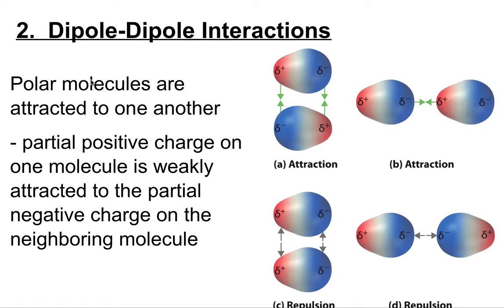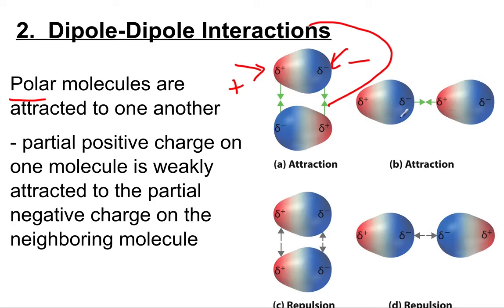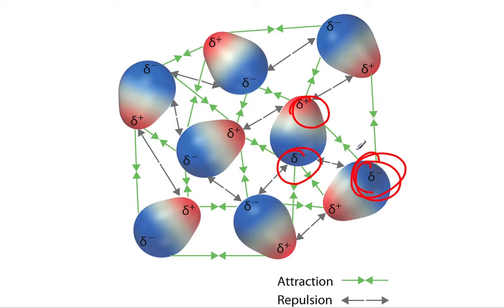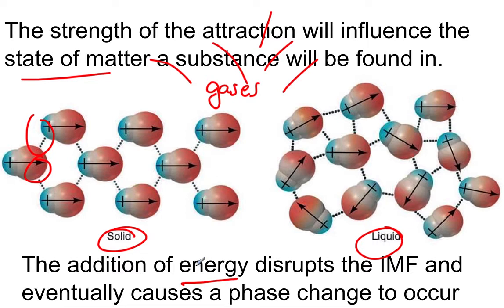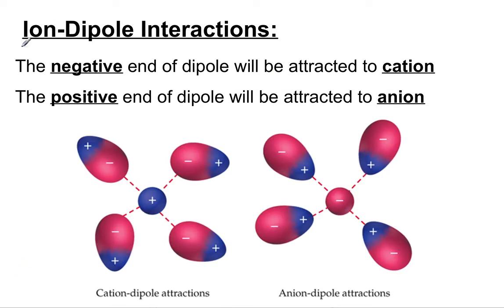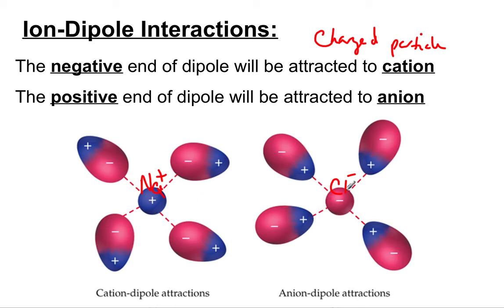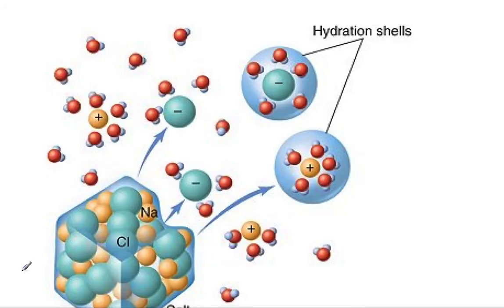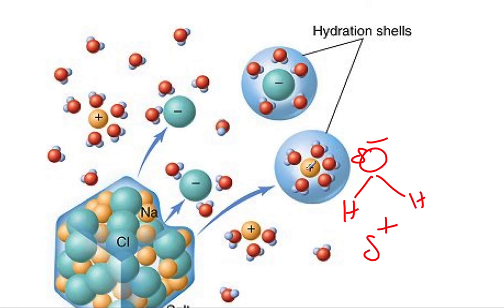IMF Part 2 Dipole-Dipole Interactions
learn about dipole interactions